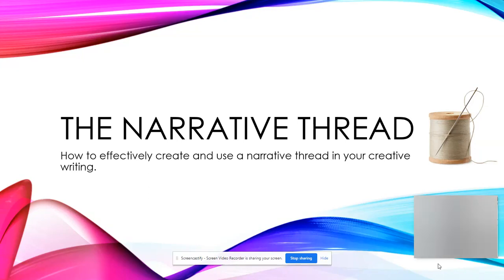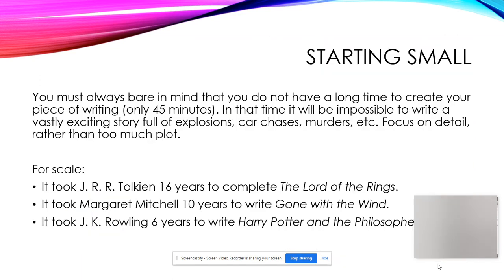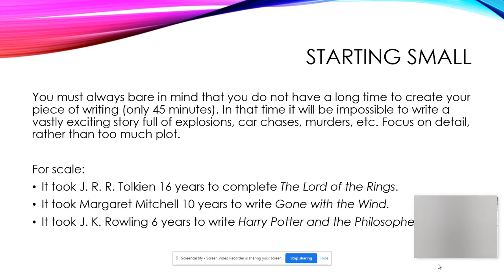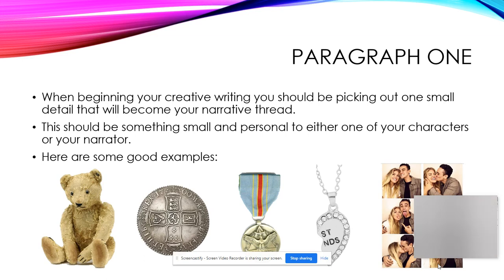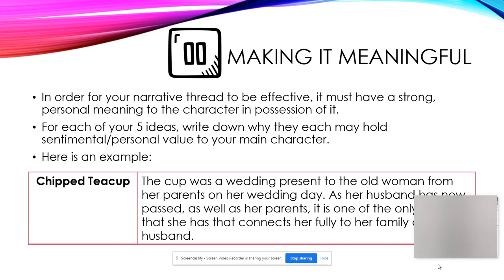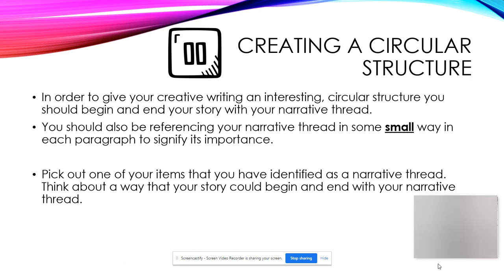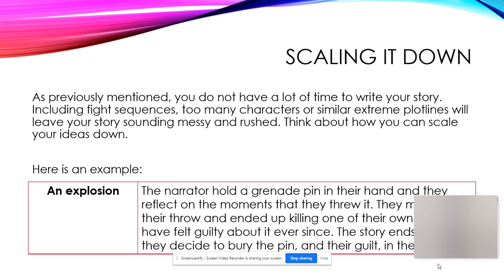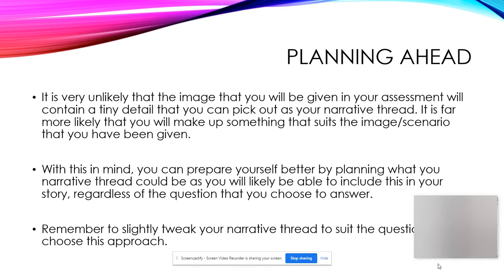The Narrative Thread Creative Writing Revision Eng Lang. Y11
A recap of how to include a small detail in your creative writing that flows through the story and how to interweave it into your narrative.